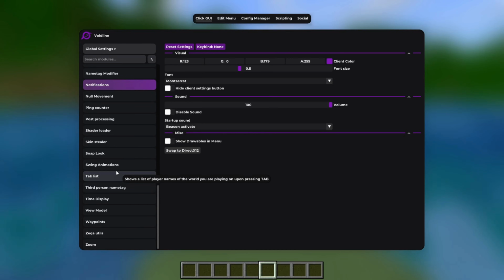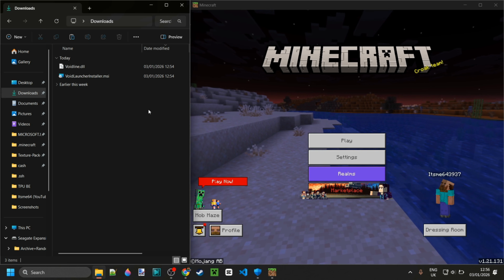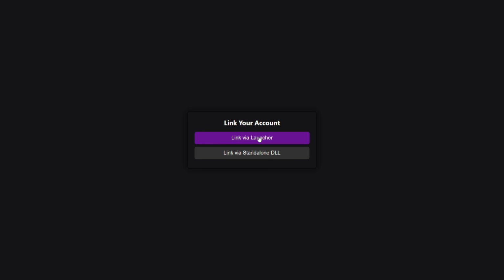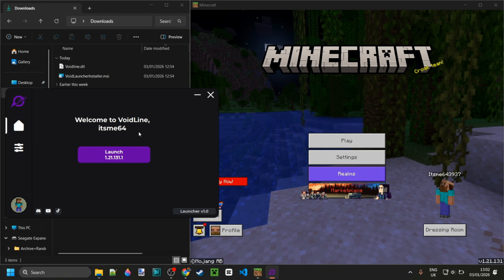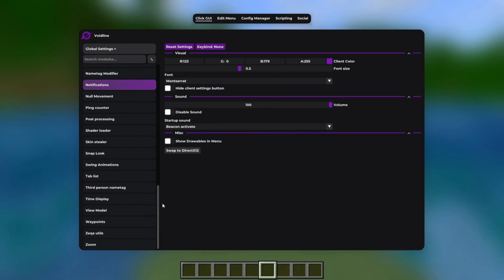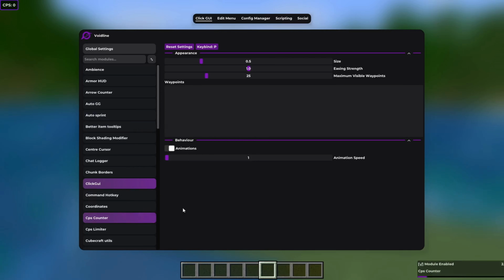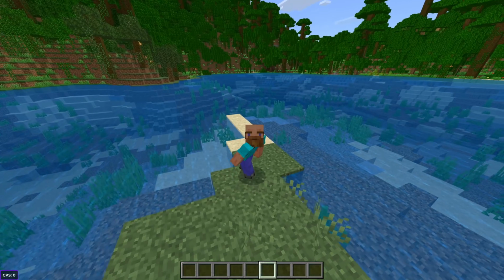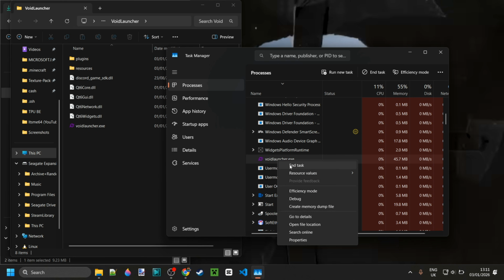New INSANE 1.21.131 Client | VoidLine Client Minecraft Bedrock Edition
In this video, Itsme64 shows probably the best web proxy for ANY Minecraft Bedrock Edition server, realm, or LAN world, that works on the latest version and on any platform you like! (Lumine Proxy 1.21.131+)

VoidLine Client 1.21.131
Void Line